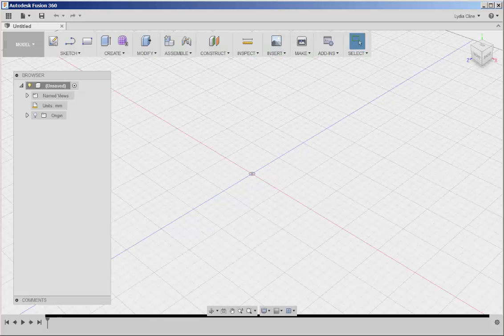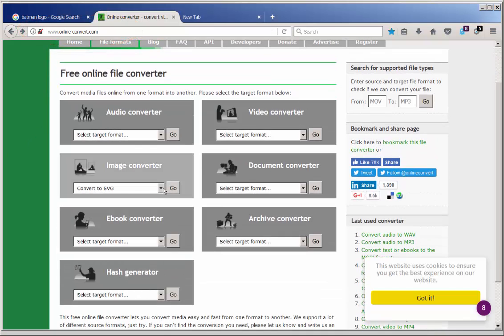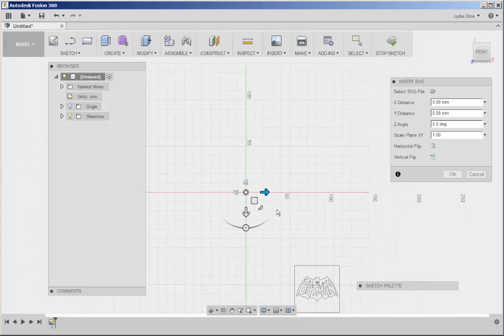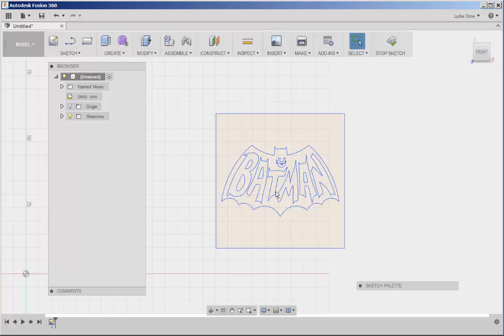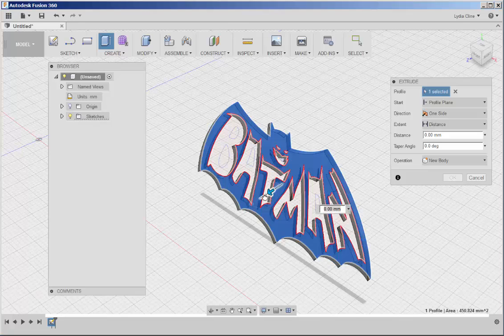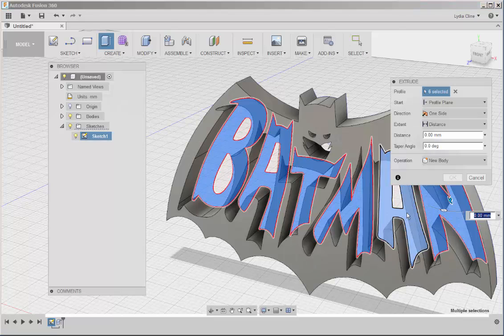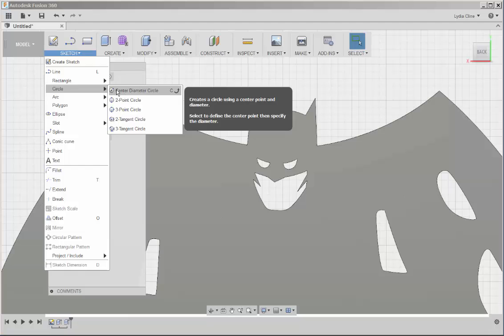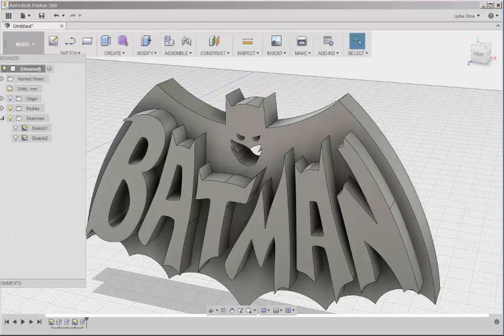Fusion 360: Batman Wall Plaque!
Convert a JPG to an SVG. Import, unfix the sketch, press/pull, circle, and you have a great wall plaque to 3D print.